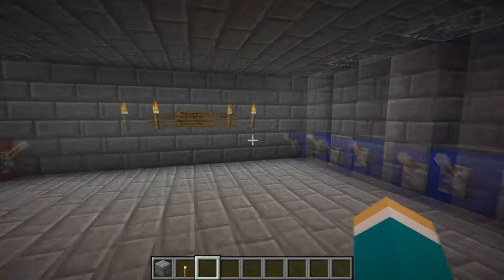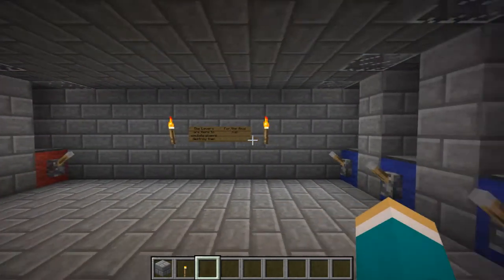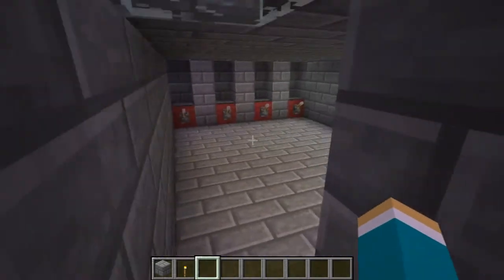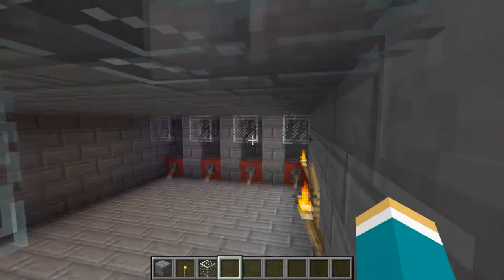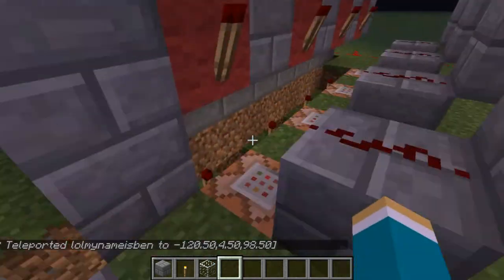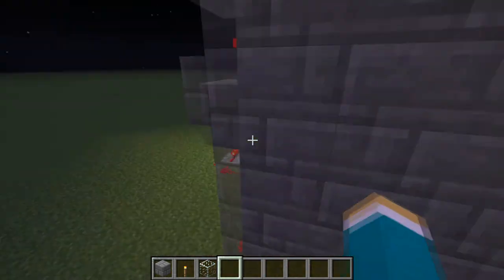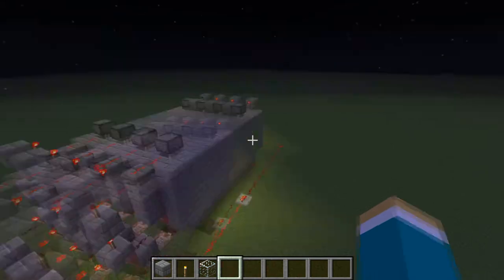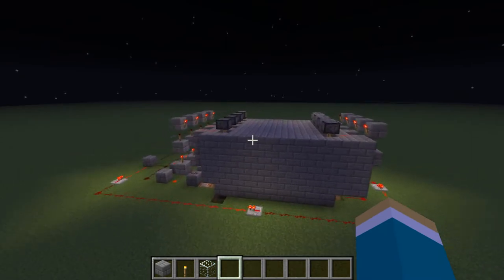Team Sorter Machine